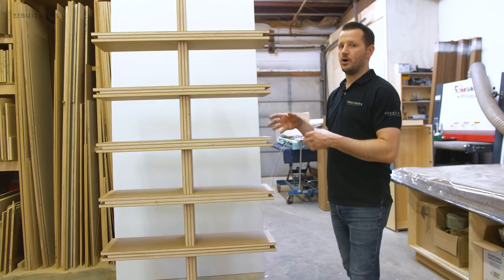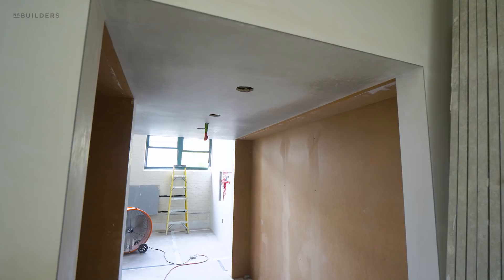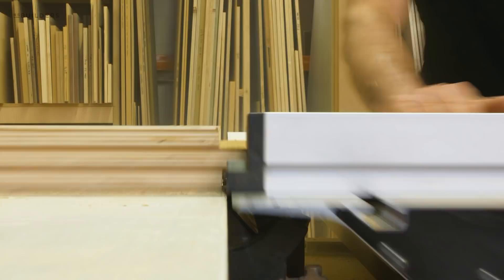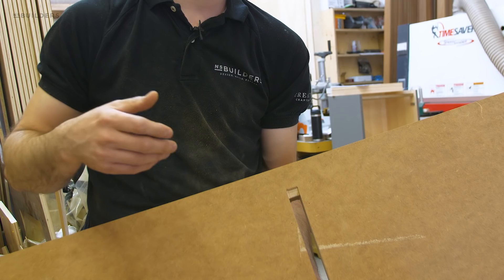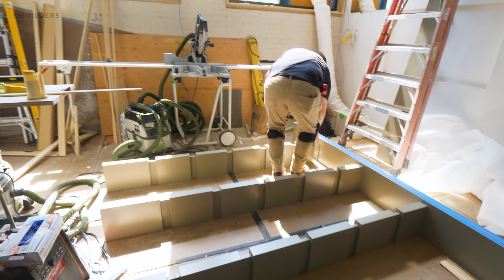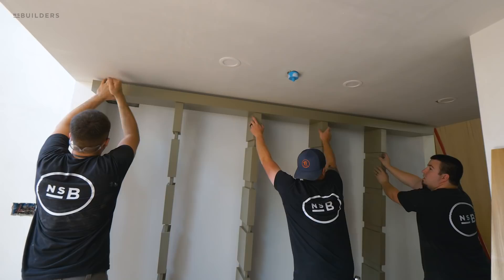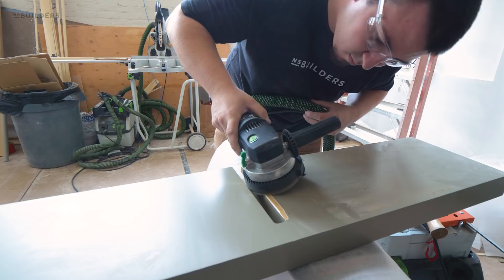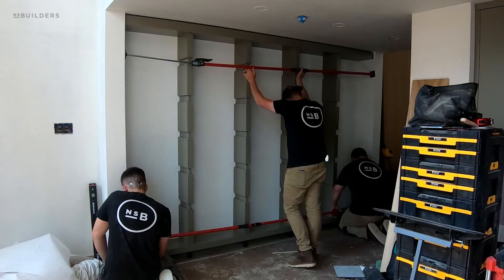Built in bookshelf made with LAP JOINTS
Ken walks through a recently installed built-in bookshelf made with lap joints.

Video Notes

Revealed gives you insight into a high-end cabinetry shop that builds and designs custom kitchens and millwork. Looking at cabinetry details, woodshop products, woodworking tools, wood selections, fastener selections, finish selections, beaded shaker door, cabinet design theory, and cabinet installation. NS builders crafts a top-level and luxury cabinet. Revealed is hosted by Ken DeCost the Director of Millwork at NS Builders.

Walkthrough cabinet shop processes, cabinet shop tools, millwork projects, woodworking, jack miter,  custom cabinets in the NS Builders shop. Ken is walking through the walnut closet getting ready for install at our South Boston renovation and the q&a will follow.